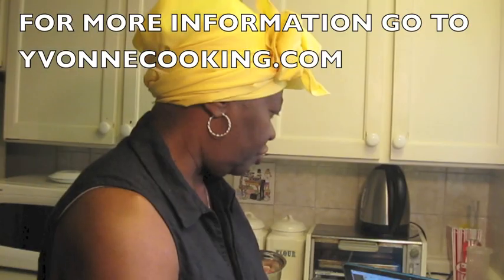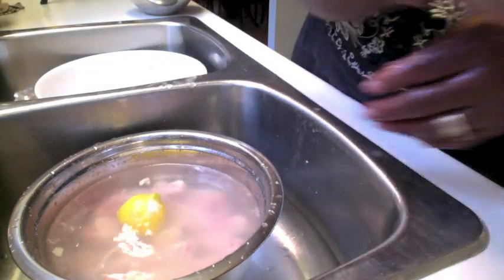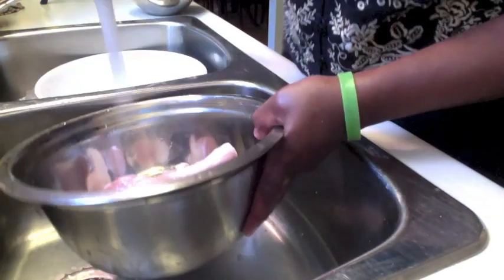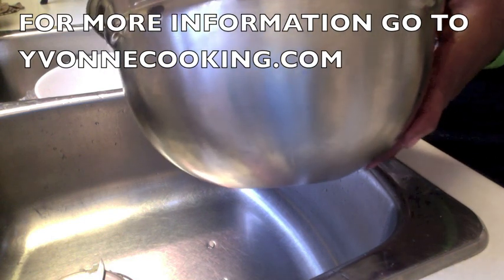Yvonnes Kitchen | WASHING CHICKEN BEFORE COOKING IT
RECIPE BOOK:  Through Amazon.com, (KINDLE BOOK  STORE)  it is titled (Yvonne Carribean Cuisine).

(Guyanese Style Peas-n-Rice) on Facebook, in URL …